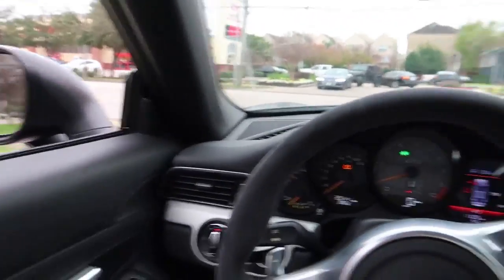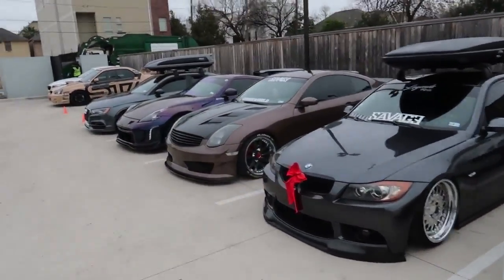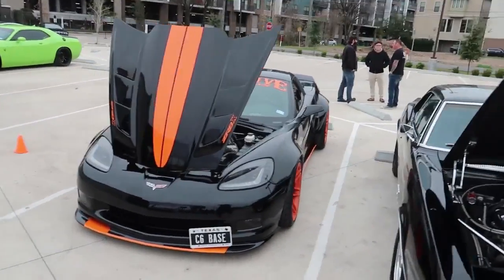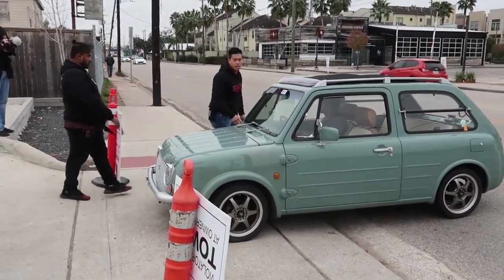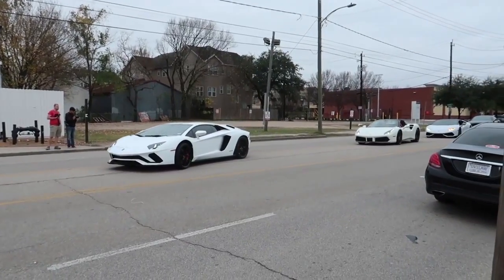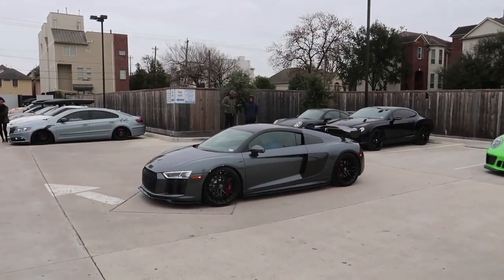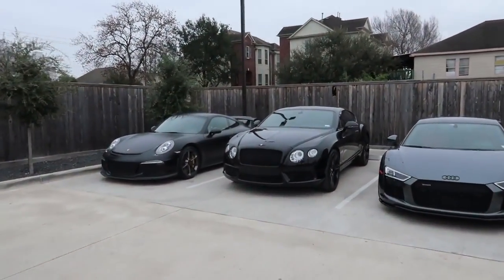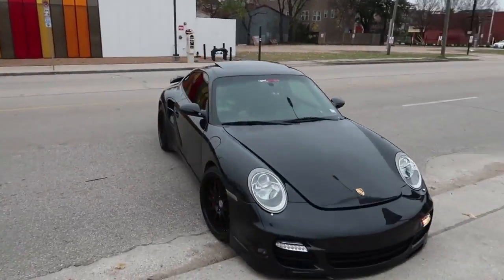Saying GOODBYE To The Porsche GT3!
Today was my last day with the GT3 and I got to take it to its first and last car meet! We went to the Clutch Bar meet in the Heights and shut down the show! Then sadly it was time to say goodbye to the car and get the HOOPTIE back in my loving arms! Cant wait to get back to your regularly scheduled car meet content!